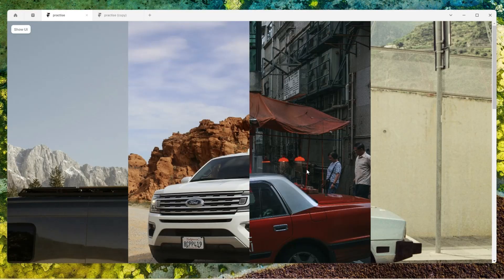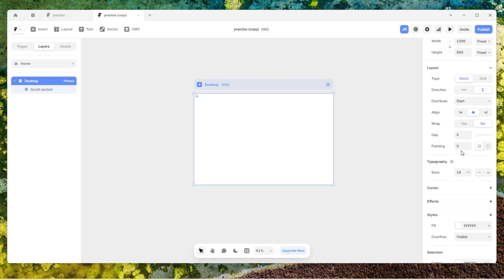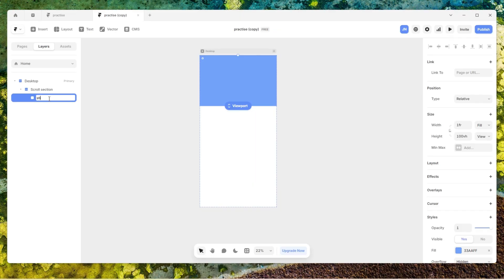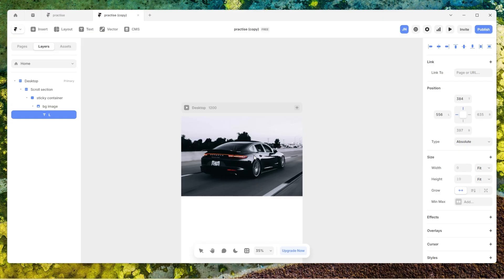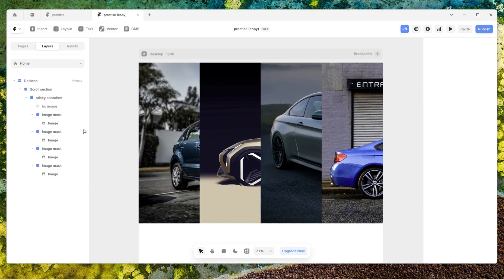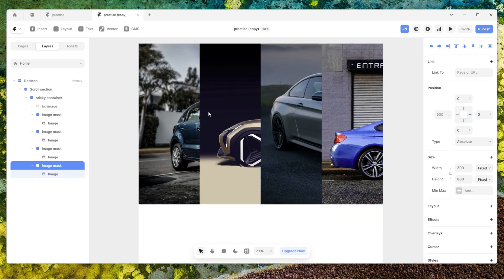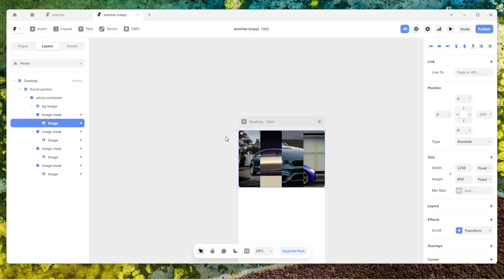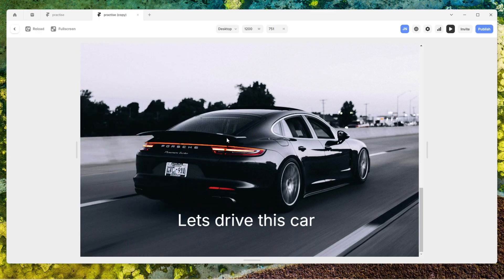How to design a vertical scroll reveal in framer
Learn and practice your framer skills by diving with me on how to create this scroll reveal effect in framer. It's a good chance to practice how to use masks in framer and scroll transform effects. Enjoy this and happy diving.